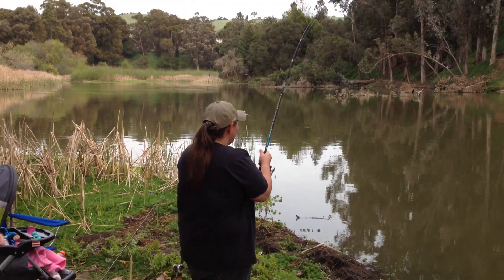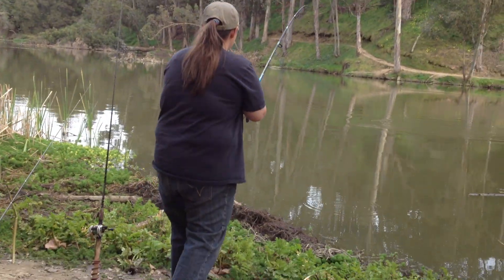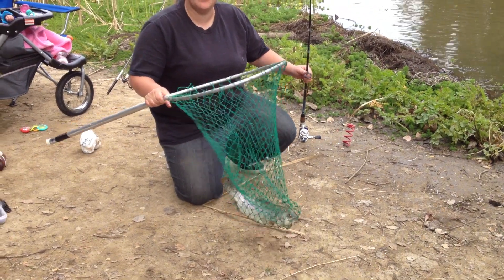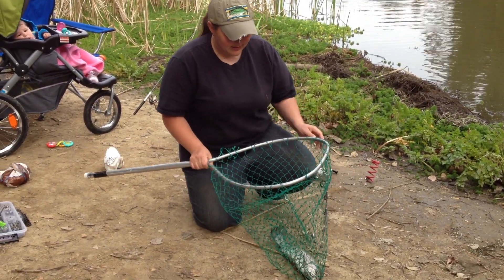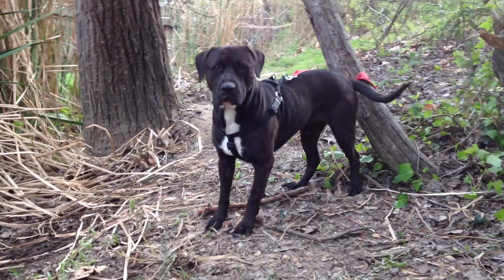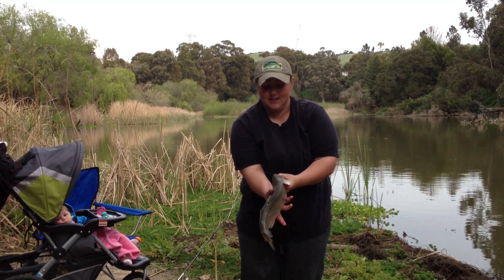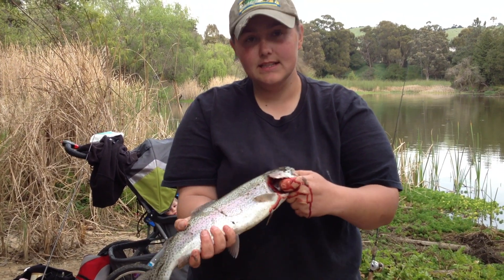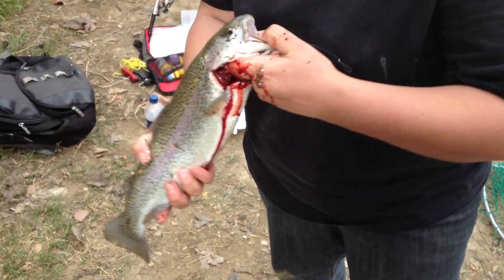Trout Fishing In Hayward, CA By VerdugoAdventures!